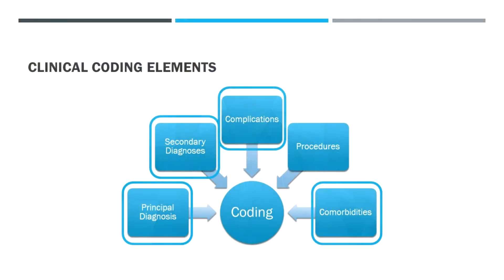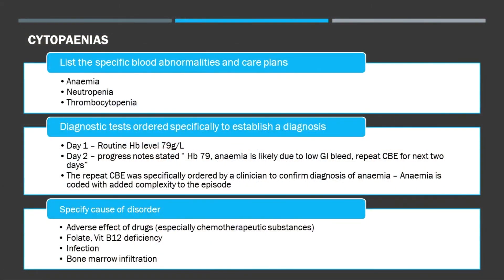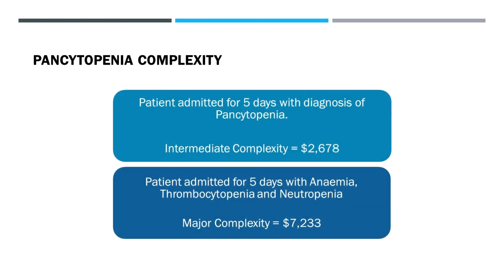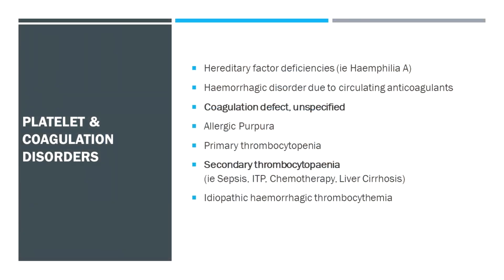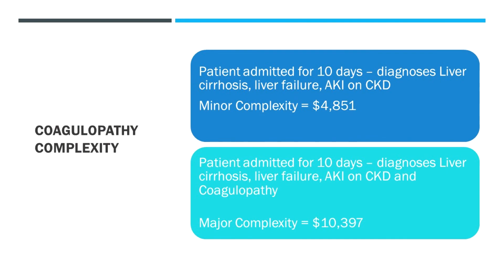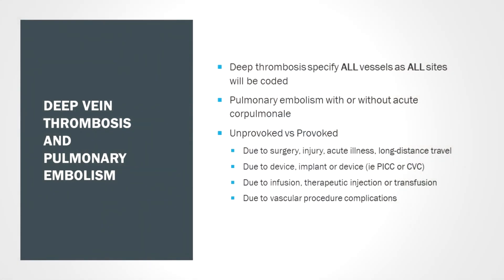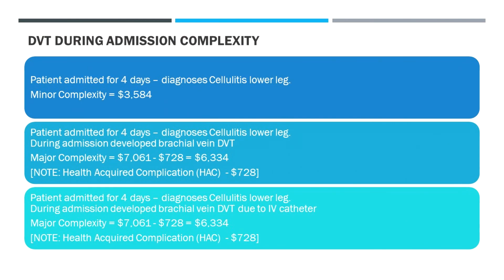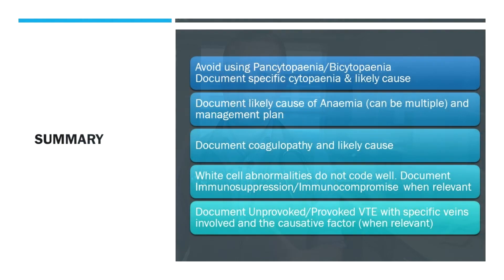Coding Matters: Haematology Focus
Learn how to accurately document Pancytopaenia, Anaemia, Coagulopathies, DVT and PE in order to empower accurate, quality clinical coding. Intended for medical students and medical staff

Made in collaboration with the Northern Adelaide Local Health Network (NALHN)